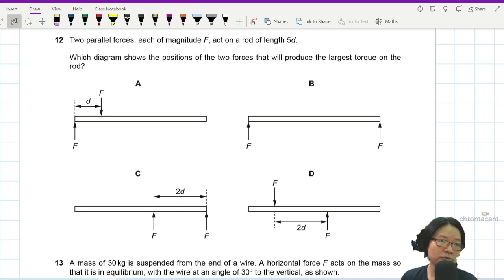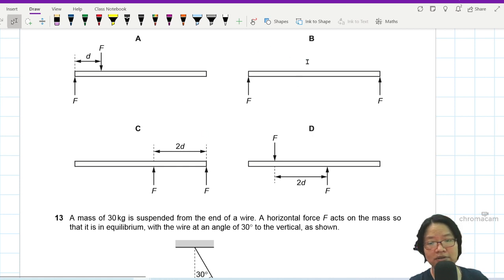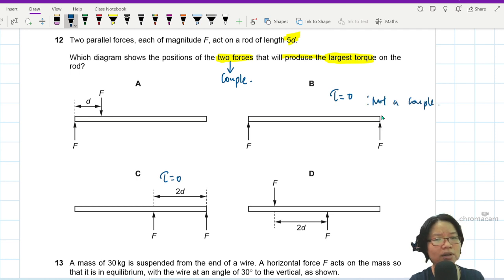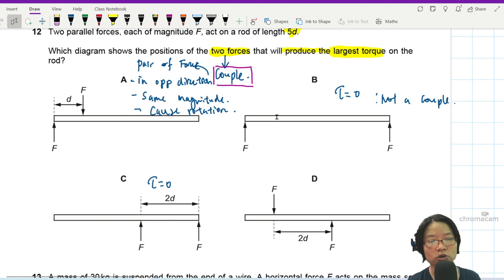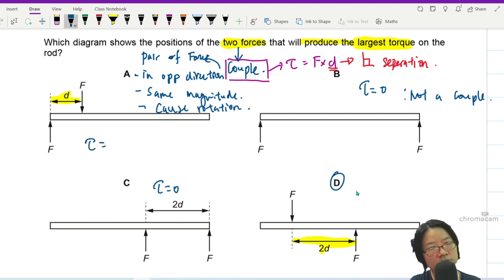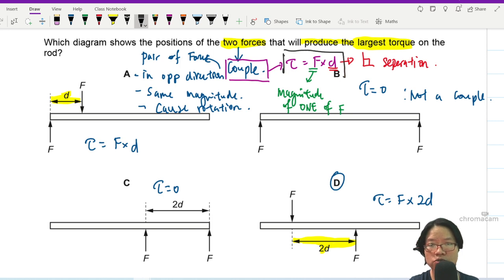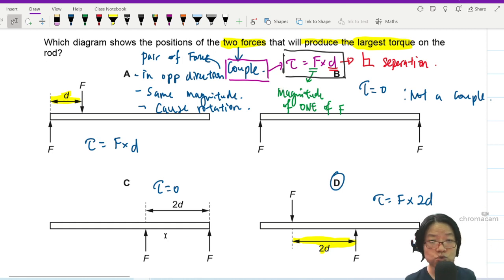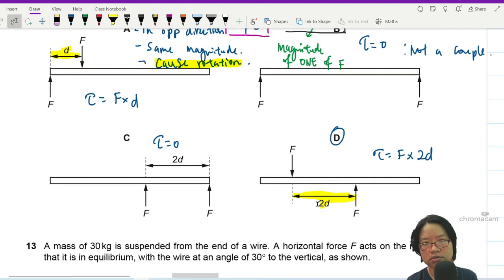4.1b Ex4 FM21 P12 Q12 Largest Torque on Rod | AS Forces | Cambridge A Level 9702 Physics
Example 4 - 9702/12/F/M/21: Two parallel forces, each of magnitude F, act on a rod of length 5d. Which diagram shows the positions of the two forces that will produce the largest torque on the rod?

97092_m21_qp12